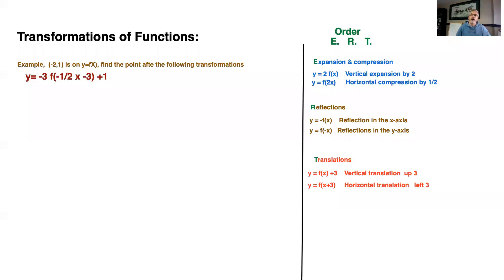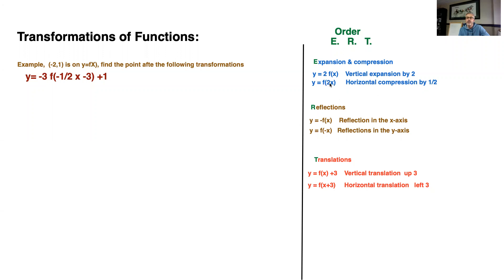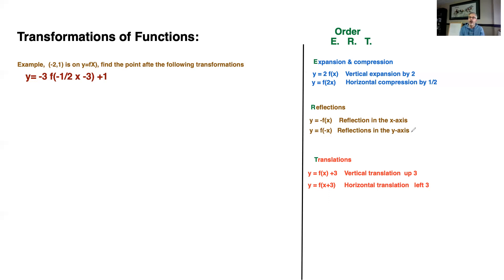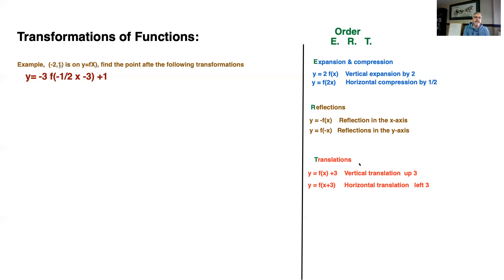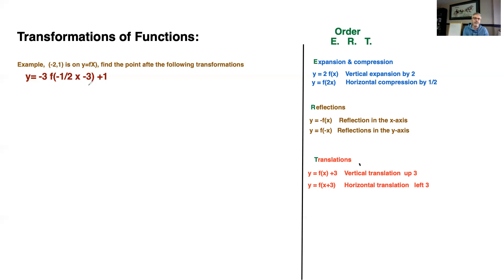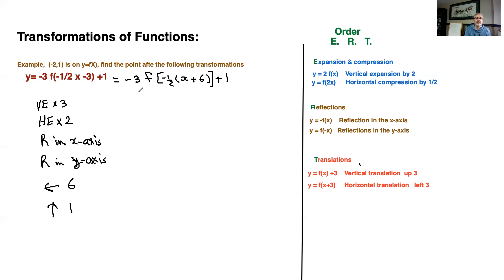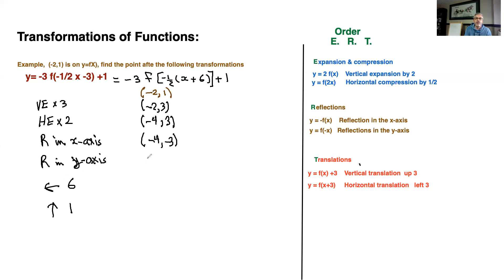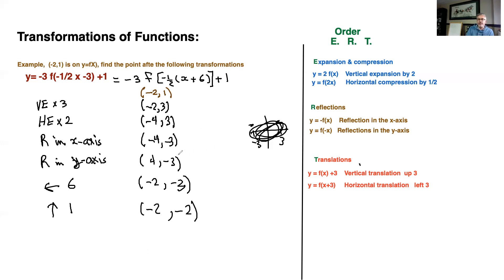Grade 12 Math: Transformations.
How we can sum up all the transformations in one question. The last example shows how you can do all transformations in the right order to one point on a graph and you can follow suit with more points on the graph. Don't forget the order ERT as explained in the example I have given.

My face book page and website link is below